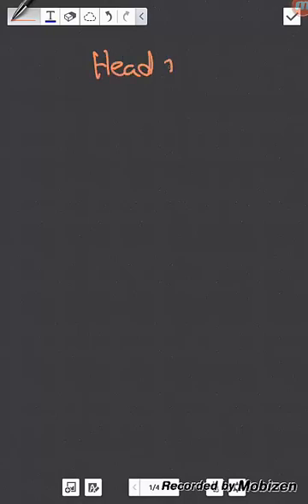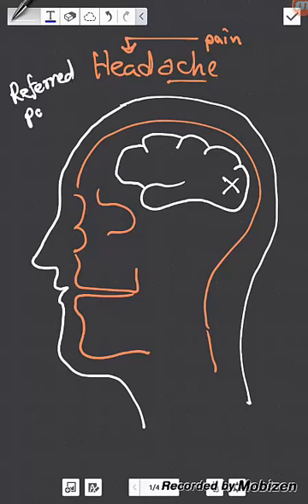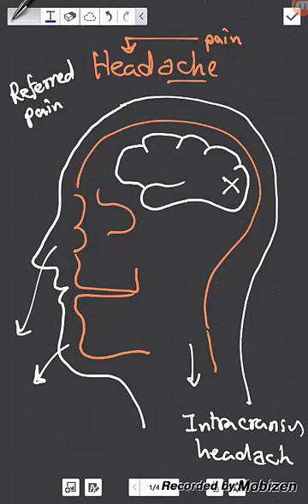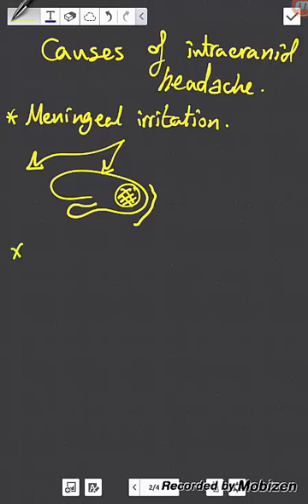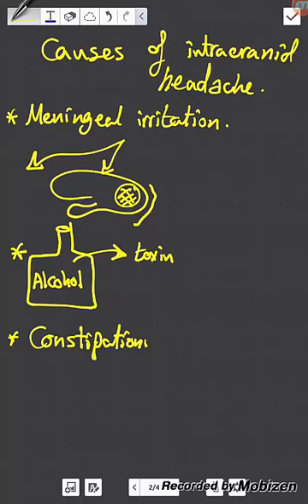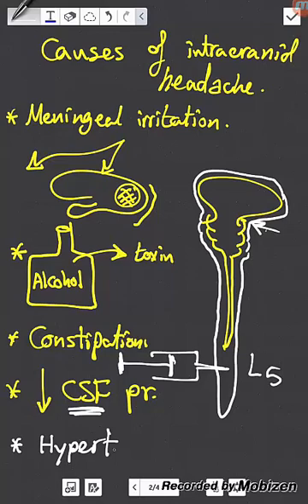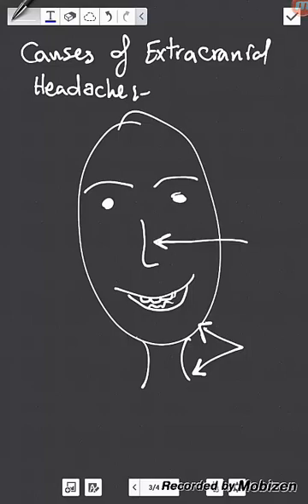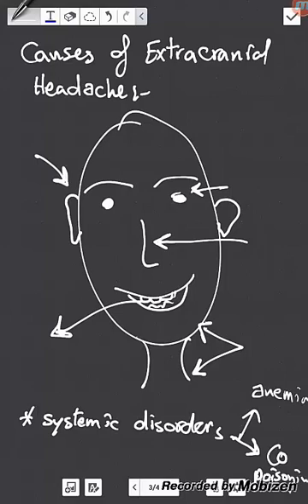Headache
physiology for academic medical years